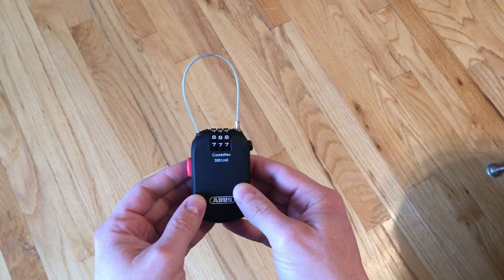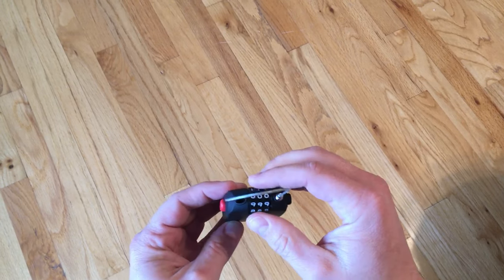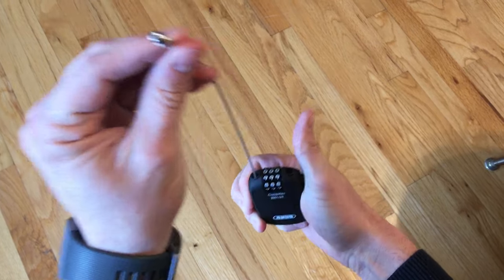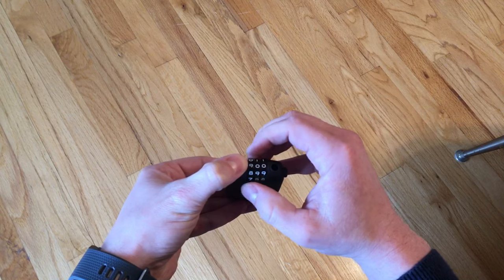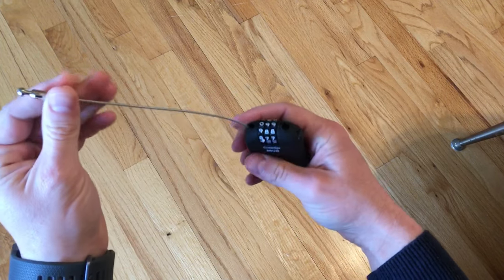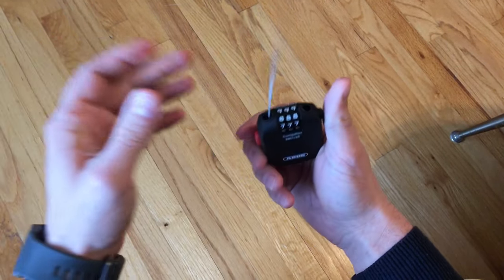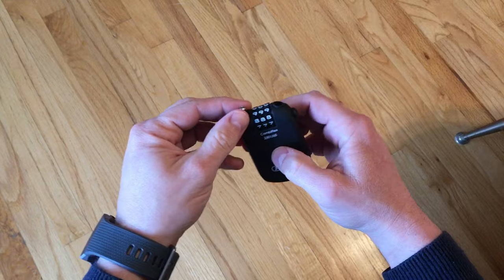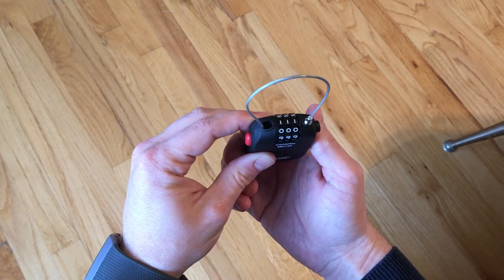ABUS CombiFlex 2501 Super Easy Cable Lock Instructions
Some short instructions on how the Abus 2501 cable lock works. It is very easy to reset the code, but the pictures are a bit obscure.

The lock is a three dial combination cable lock with retractable cable. It is good to lock up your bike helmet or saddle pouch so that you do not have to lug it around.

The Abus 2501 is very small and light (less than 3oz) and features a grippy coating that works well even when sweaty. Don't use this lock to lock up your bike though except for emergencies! You need a much stronger lock for that.

It sells online for $15 - $20

It can be a bargain since it is basically the same lock as the more pricey CombiFlex 201 and 202. The cable is 2" shorter but that hardly makes a difference. The cable is 26" long.